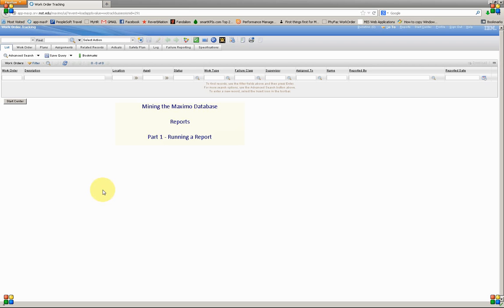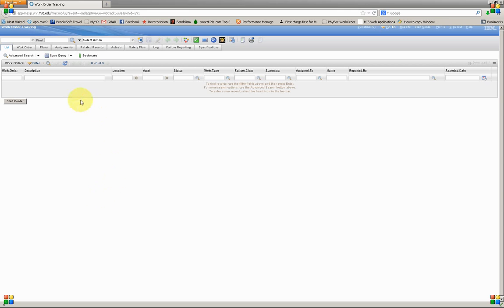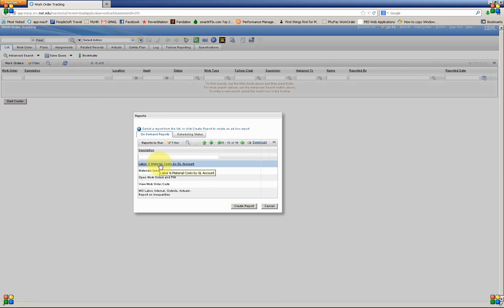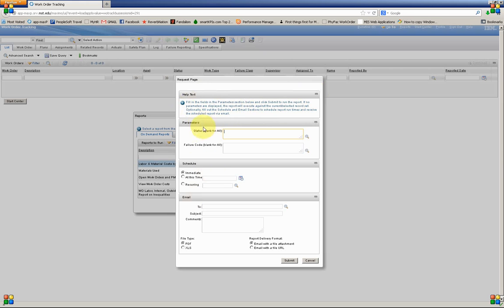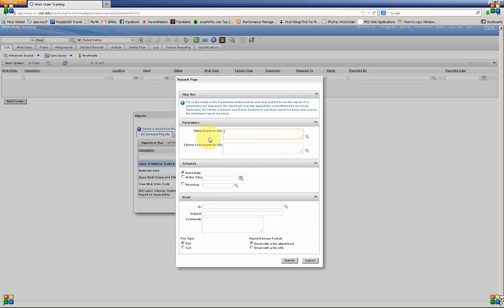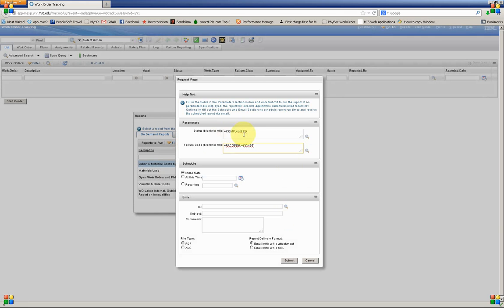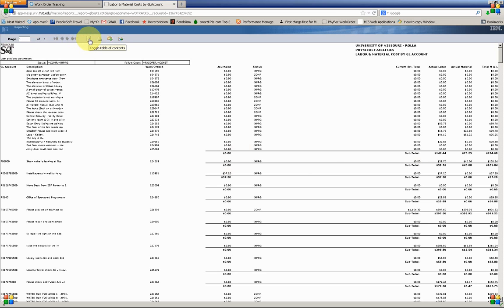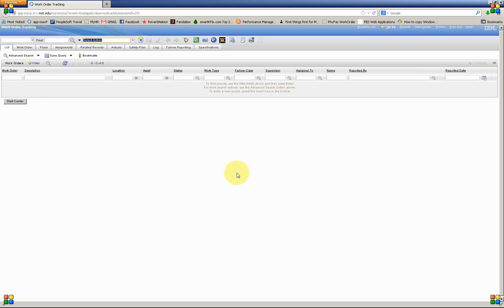Reports Part 1 - Running a Report